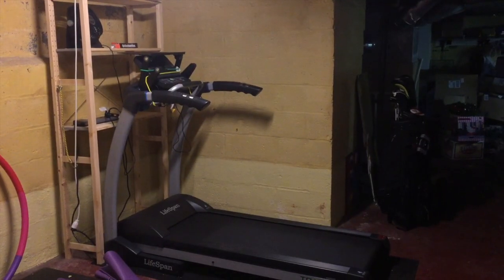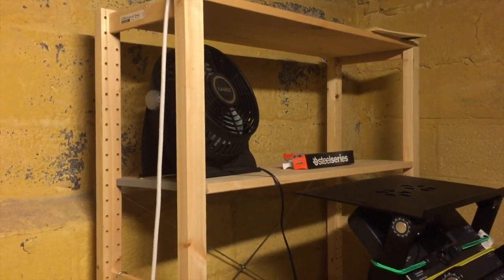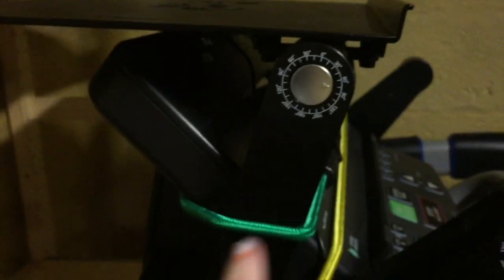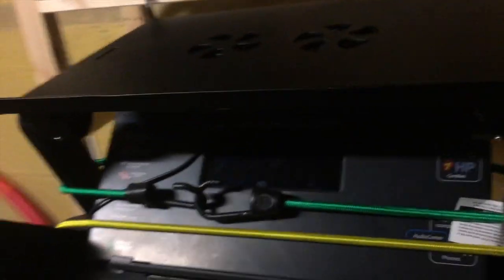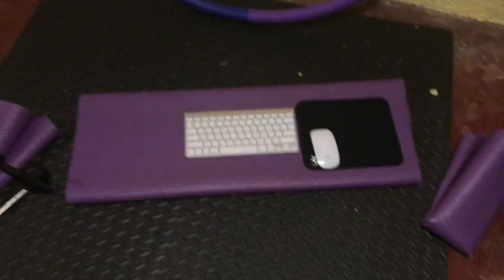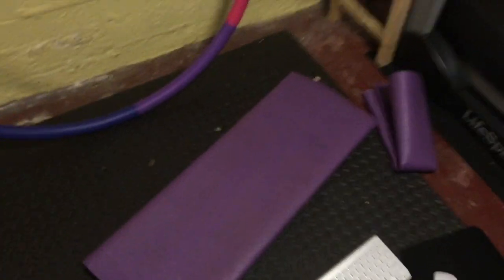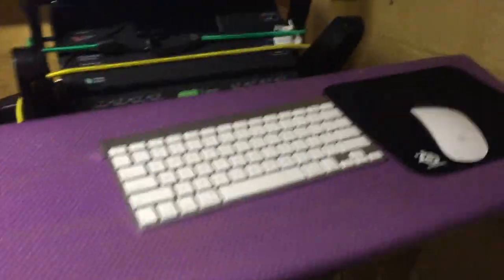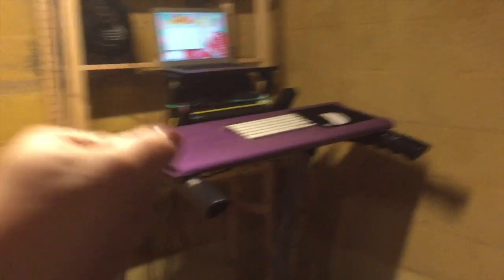From My Desk To Yours - The Treadmill Desk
A video in which I show off my treadmill desk for anyone that's thinking of making one. This is where I dictated most of my last book!

Here's the link to the desk thingie I use on top of the treadmill.

WARNING: This is MY treadmill desk and is not meant as an endorsement for any exercise or contraption that you MAY do or put together. Proceed at your OWN RISK. I'm not liable for your mistakes.